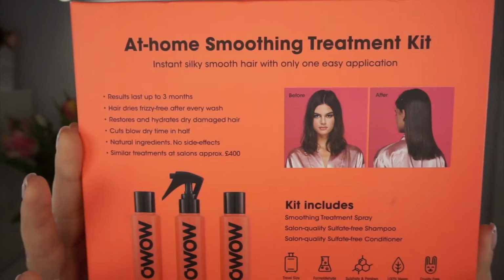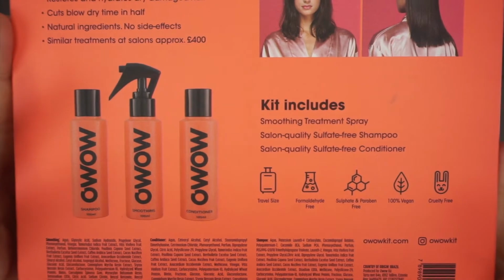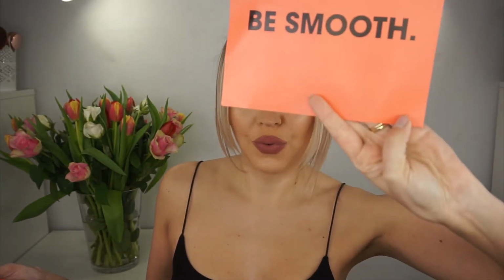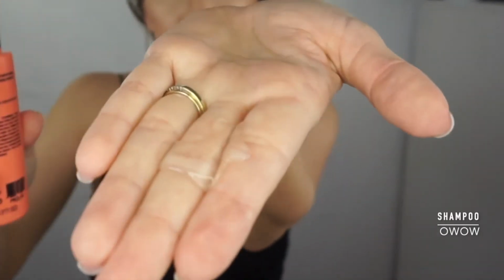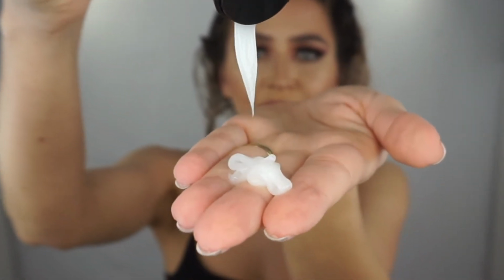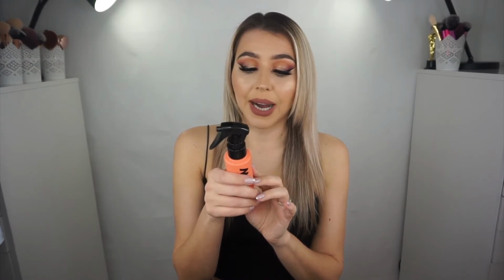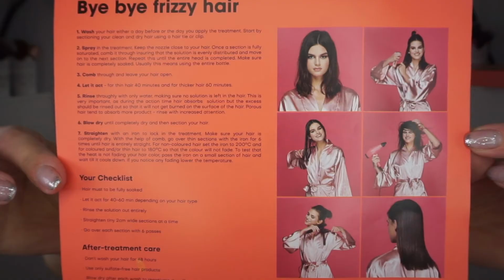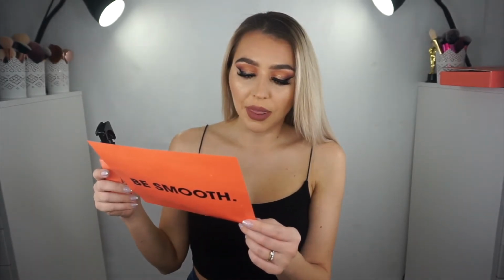At-home KERATIN Smoothing Hair Treatment OWOW honest REVIEW| Hit or Miss? Vegan Cruelty free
Hi, BEAUTIES💖
Shinny, silky smooth, healthy hair? I say - yes please!
Testing a DIY at-home salon quality keratin hair smoothing kit.
It's vegan, cruelty free, sulphate & paragon free, formaldehyde free.
Here's my honest first impressions REVIEW.

I.G.